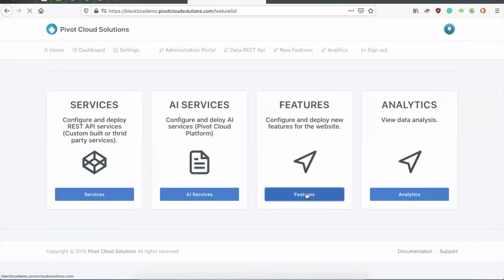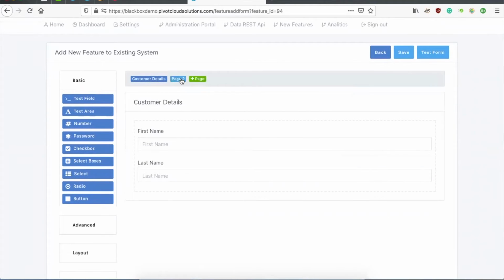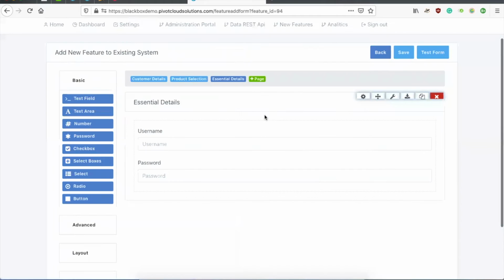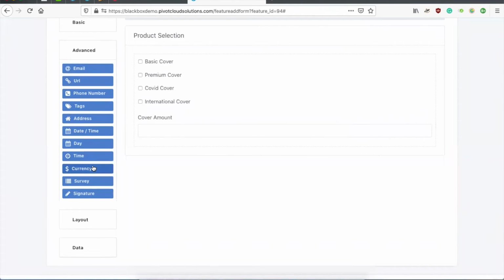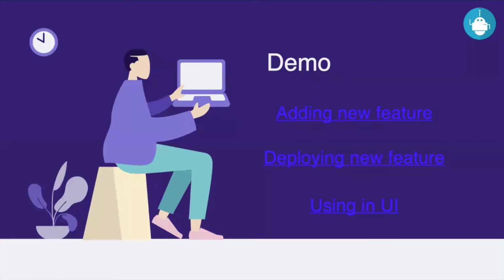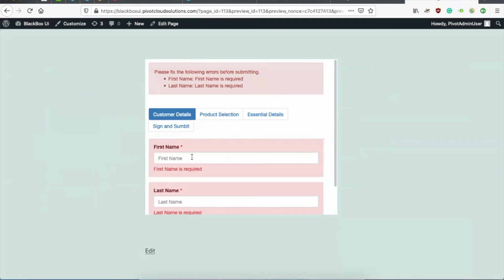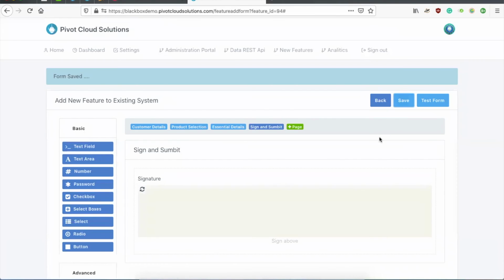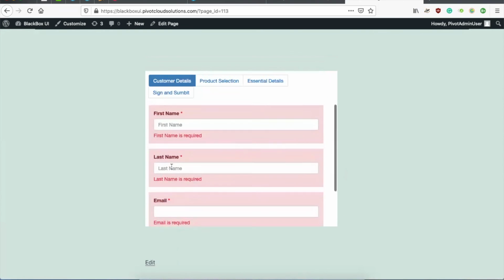Low Code No Code Webinar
Pivot Cloud Platform Demo